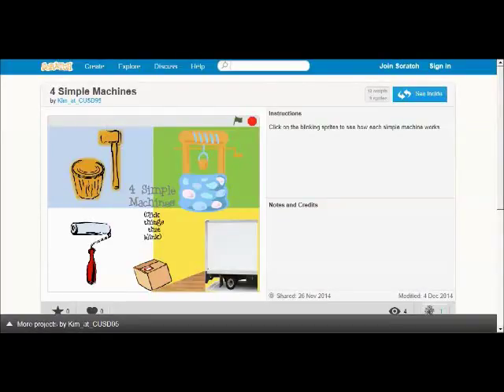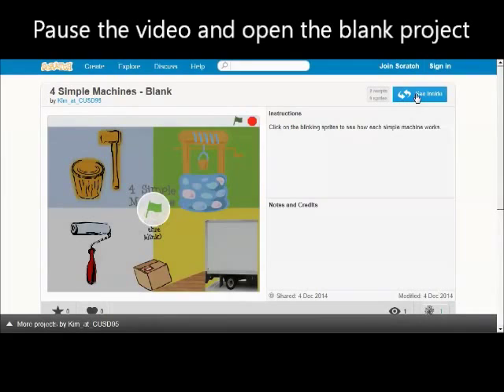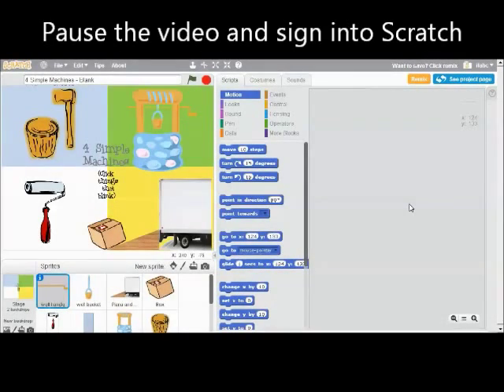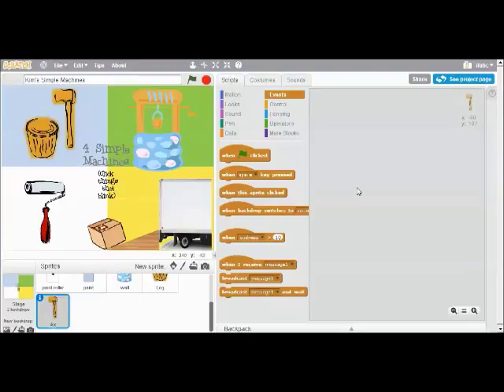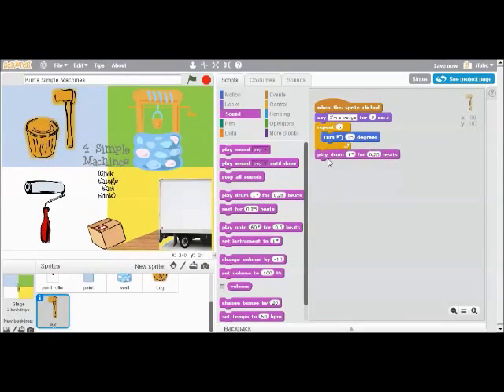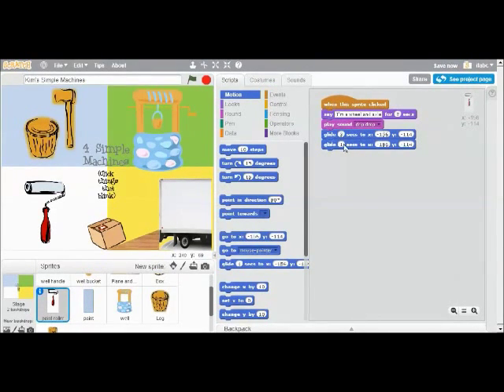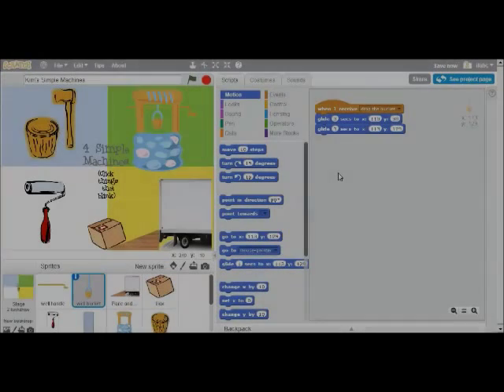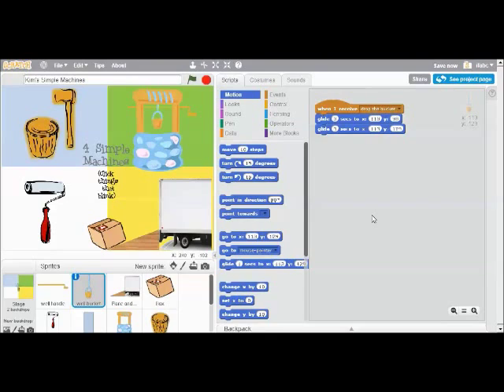Grade 5 Simple Machines Scratch Project